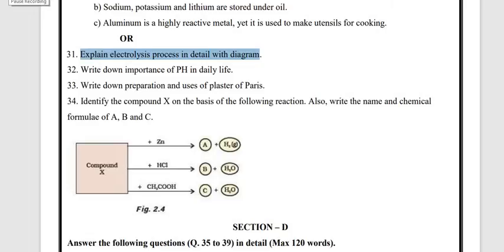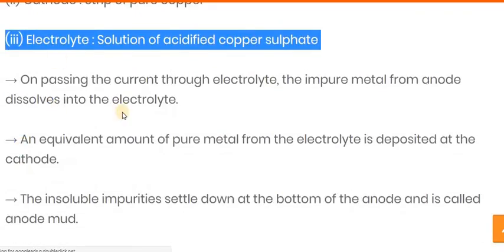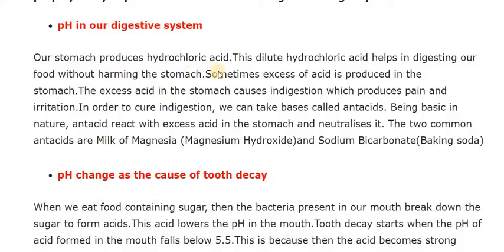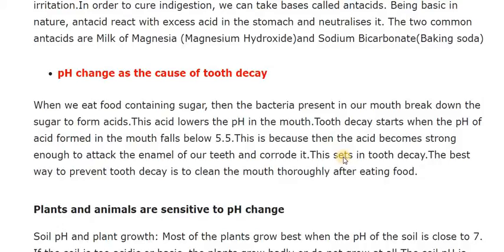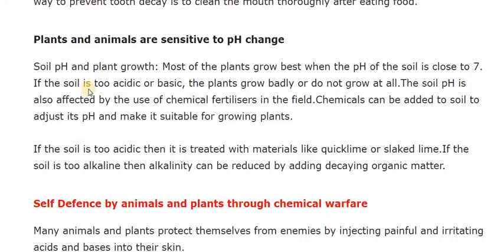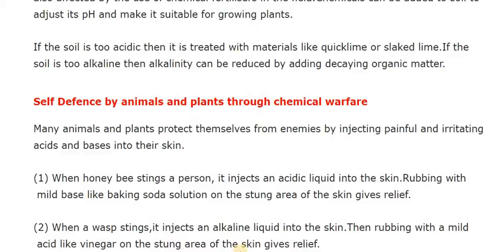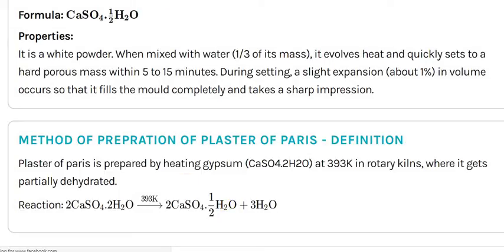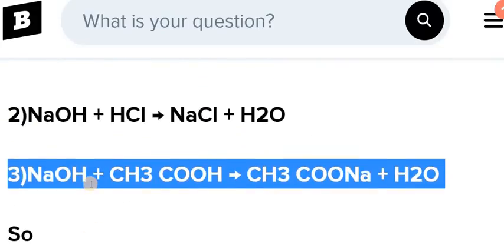Exam solution std 10 part 8